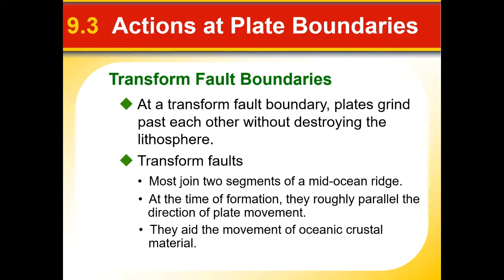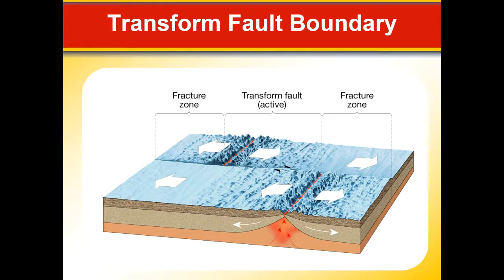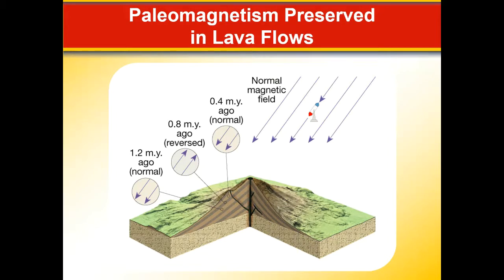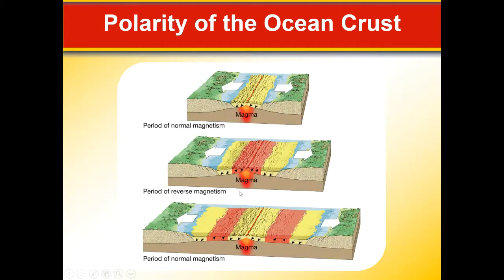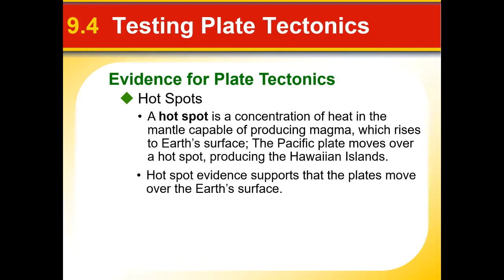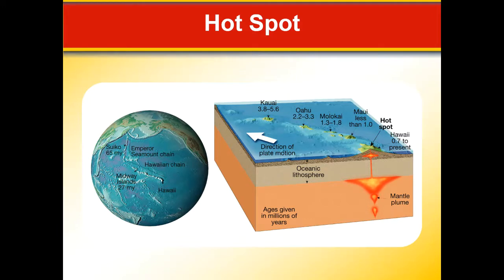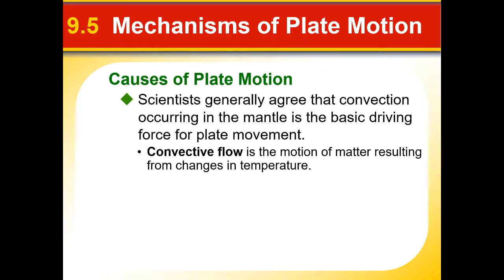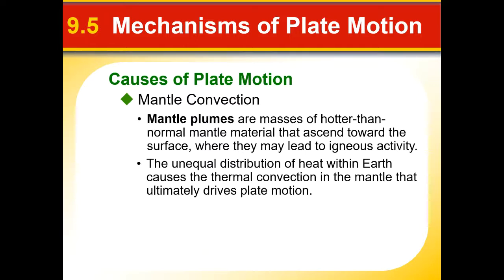Plate Tectonics Part 2 - Geol 111: Principles of Geology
Explained Slide presentation from Earth Science by Tarbuck and Lutgens